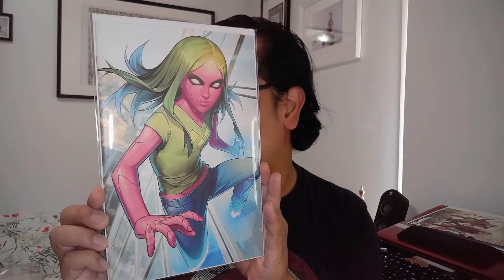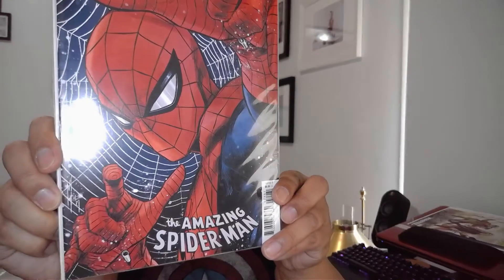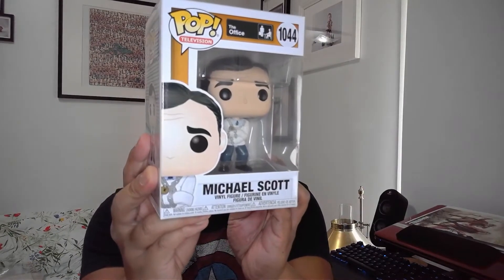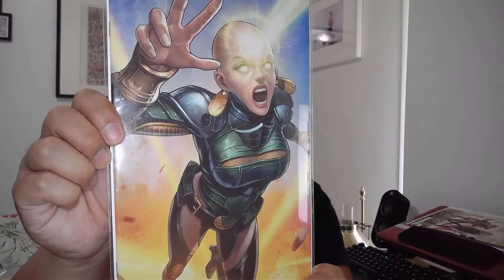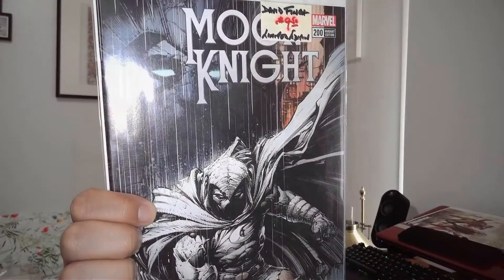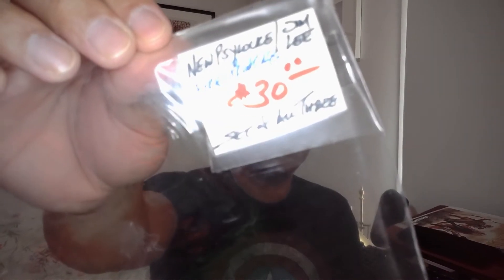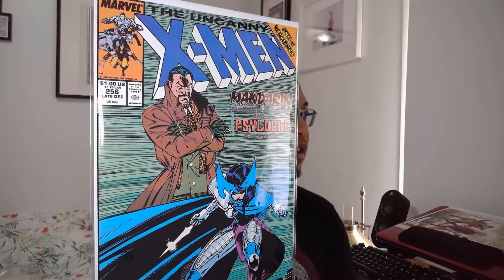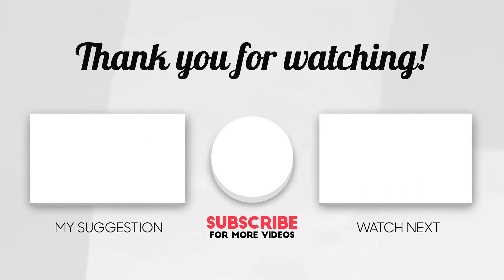TWO WEEKS WORTH! HUGE COMIC BOOK HAUL - UNBELIEVABLE SETS, UNBELIEVABLE PRICES!